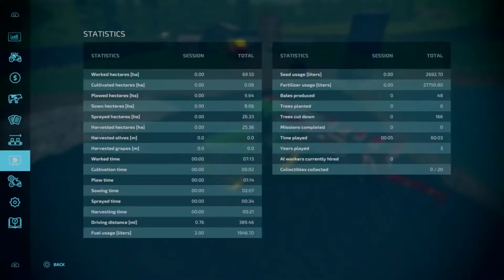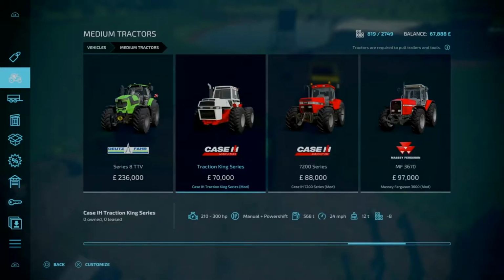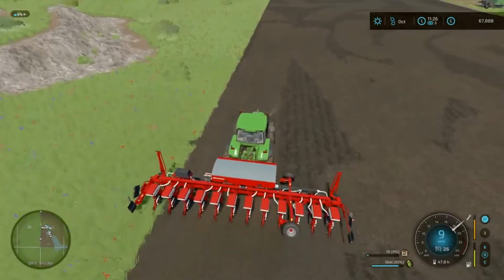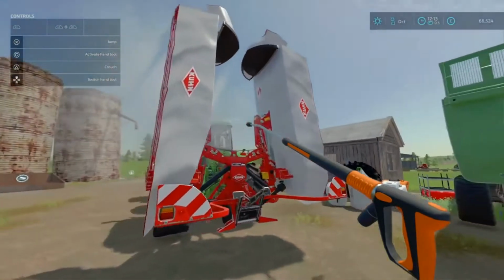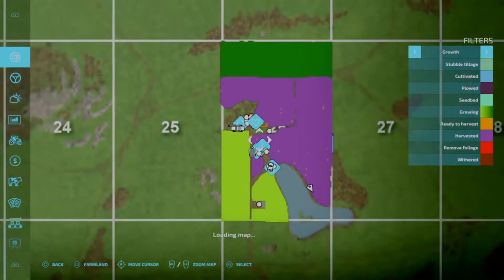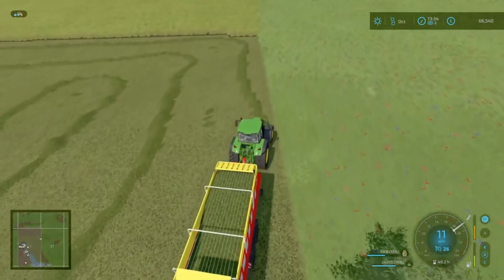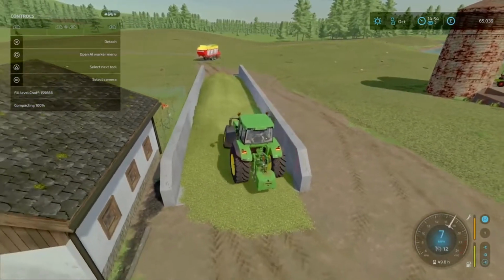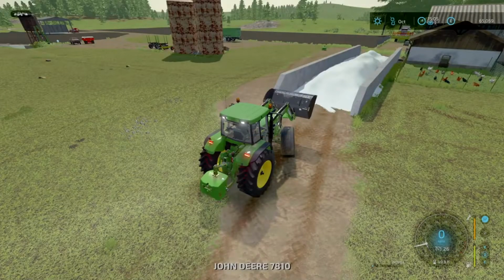Our Biggest Gamble Yet - NML Survival Roleplay - Farming Simulator 22 - Episode 20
Our Biggest Gamble Yet - NML Survival Roleplay - Farming Simulator 22 - Episode 20. Welcome back to Survival roleplay on No Mans Land By Alien Jim. This time we are taking a huge gamble when it comes to our next crop(s) to seed into the ground. This could literally make or break us if we don't plan this correctly